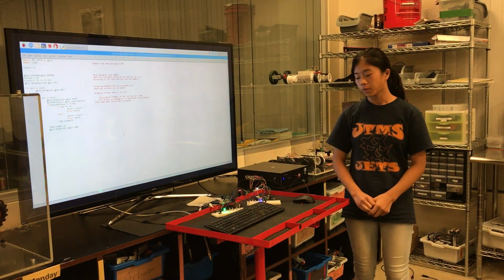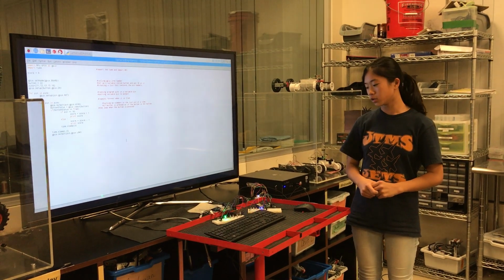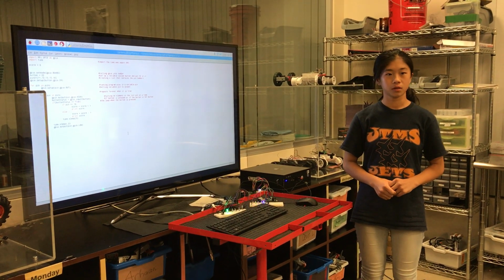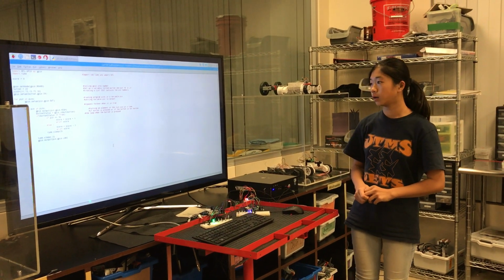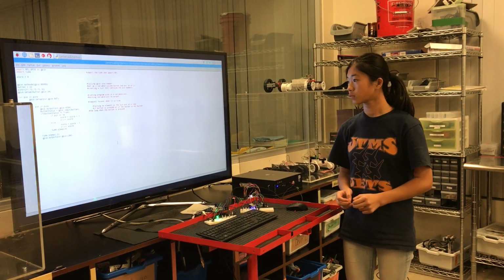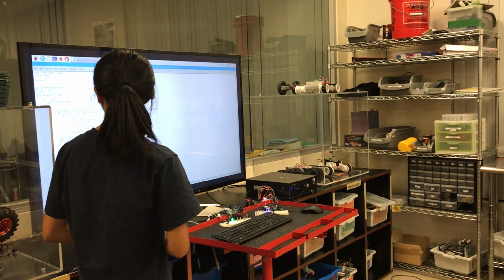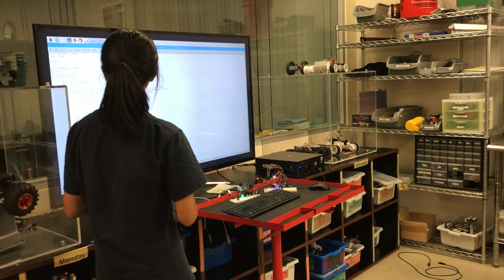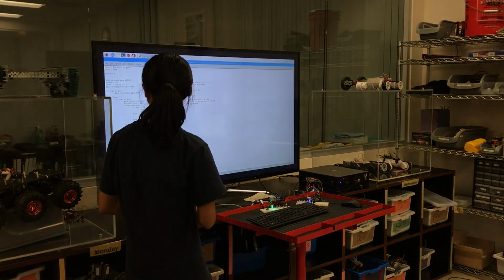Carmen Y. - Push Button LEDs Game